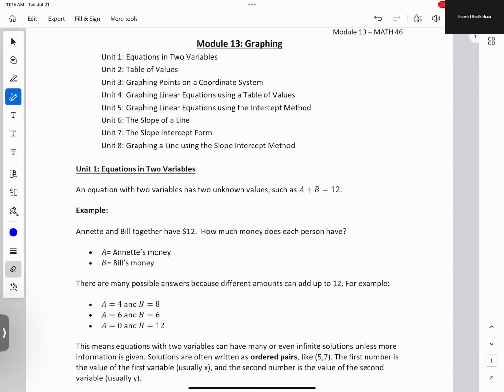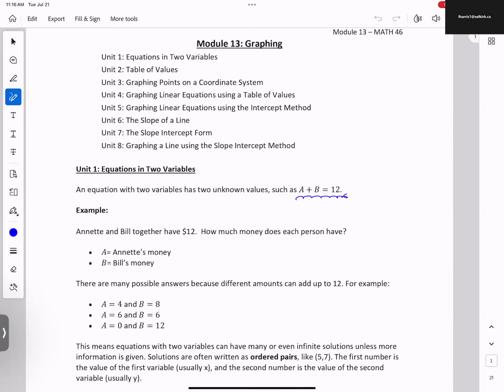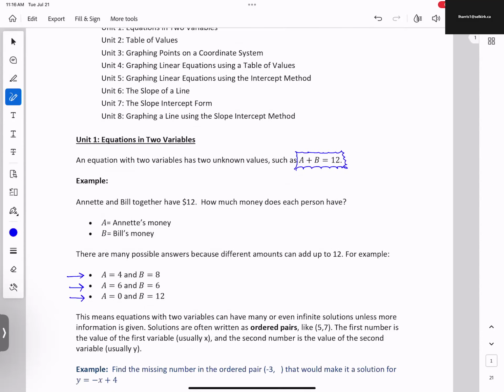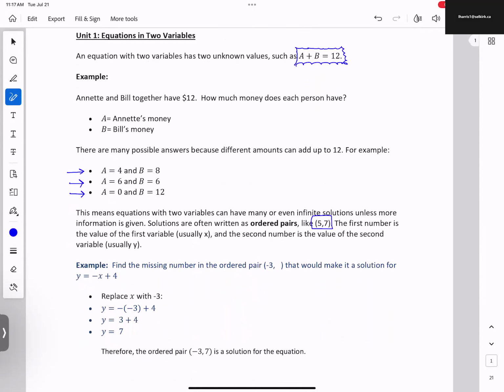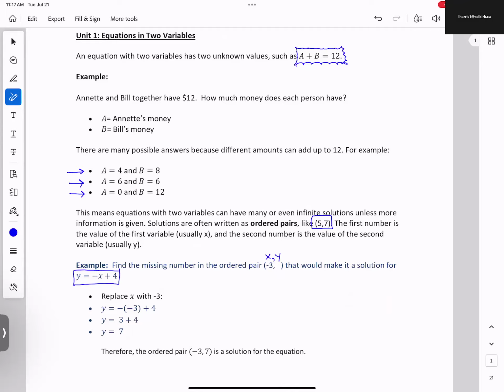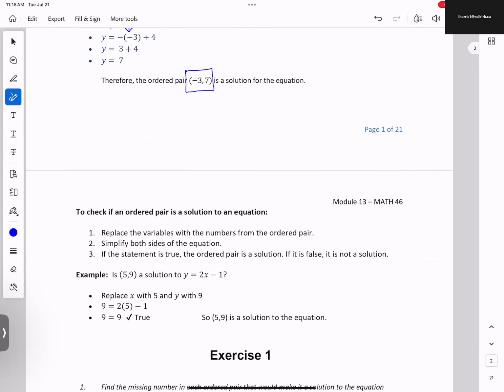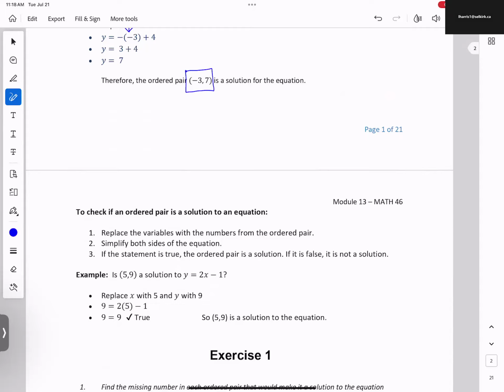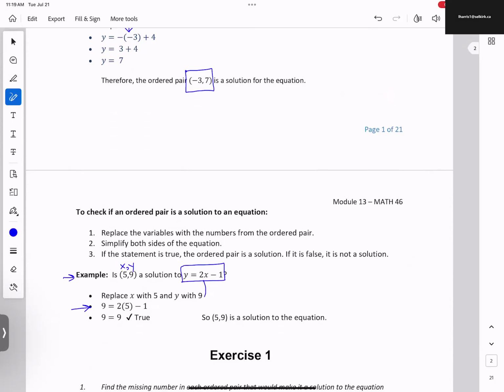Math 46 Module 13 Unit 1 Notes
Introduction to Equations in Two Variables